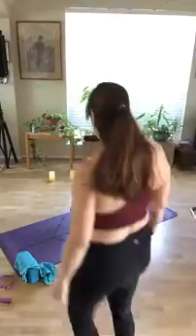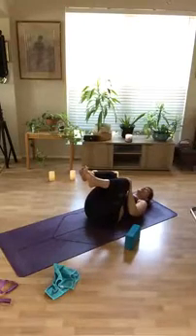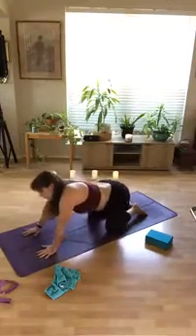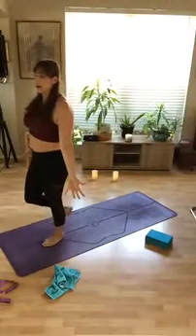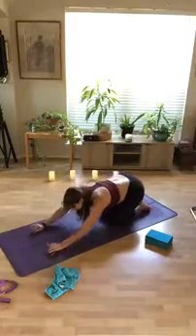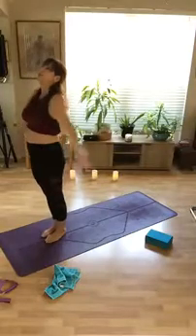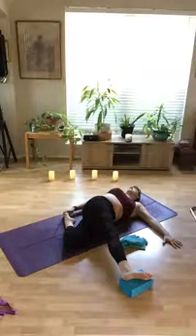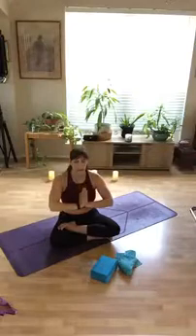Gentle Waves Yoga Practice 2020 05 01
Gentle Waves is a beginner's vinyasa yoga practice. This is formatted to the class I currently teach at the Gaia Flow Yoga studio in Plano. Peak Pose Dancer (Natarajasana) Recorded 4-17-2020.